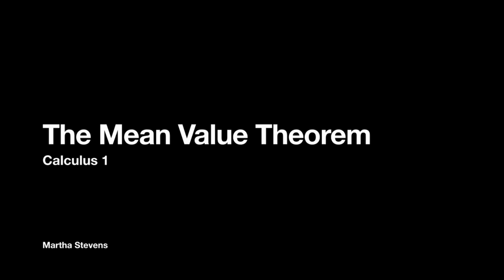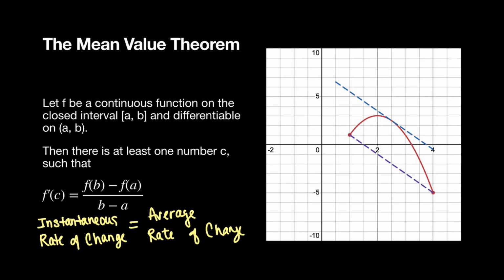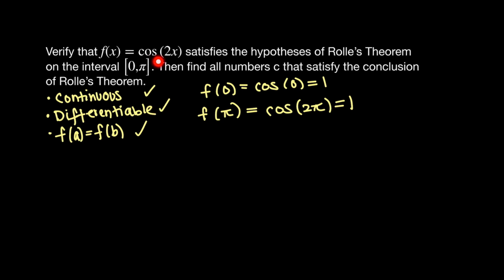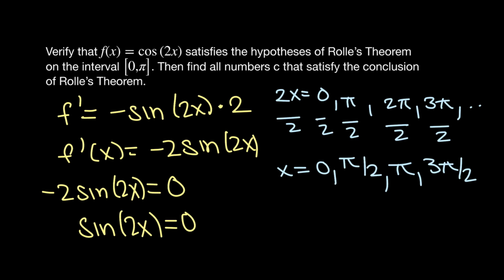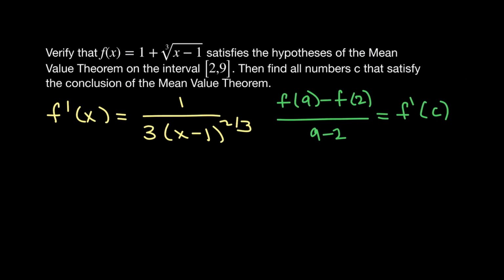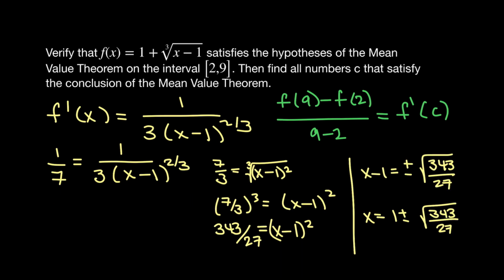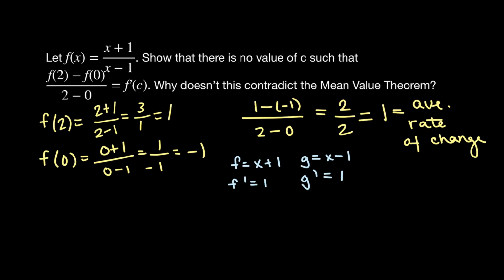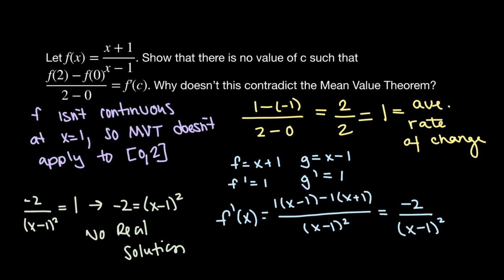The Mean Value Theorem